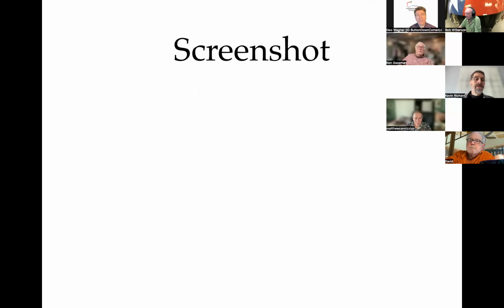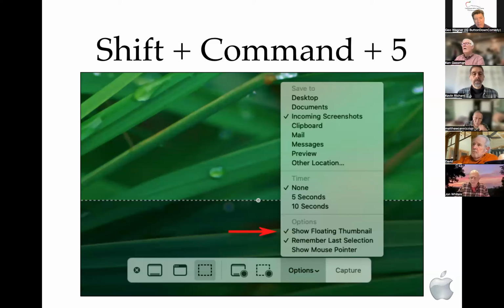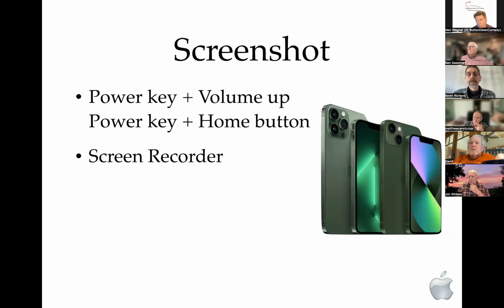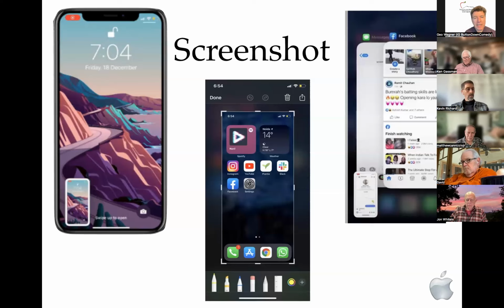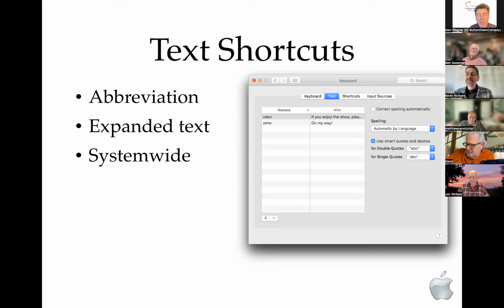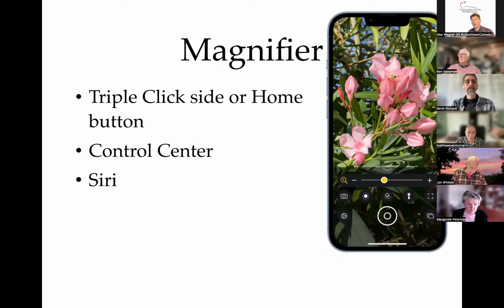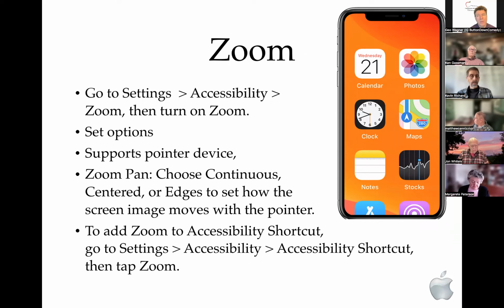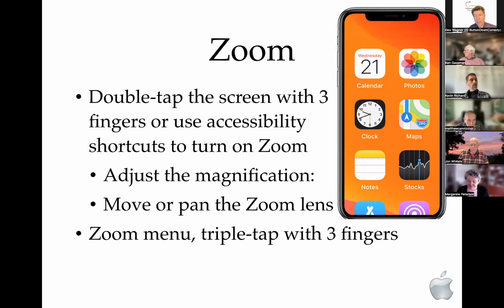TMUG March 2023